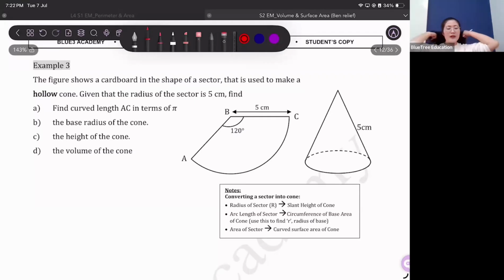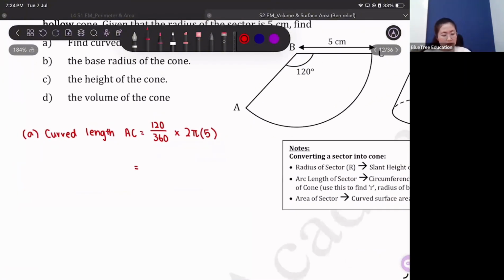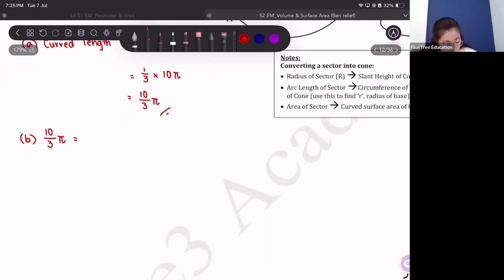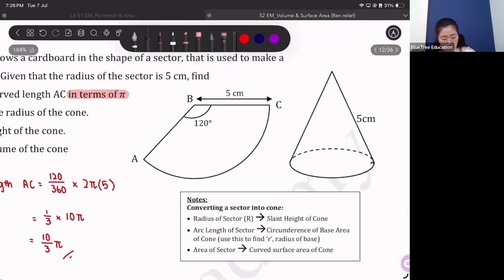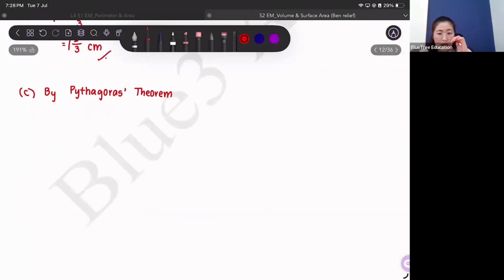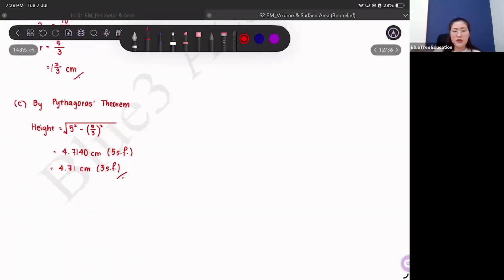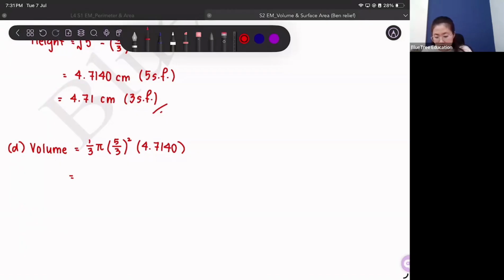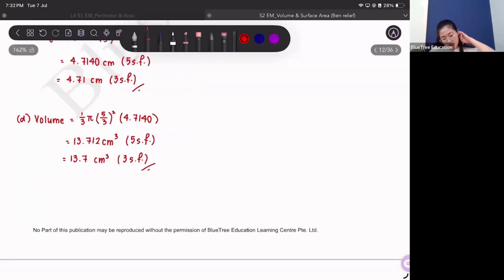📚 Sec 2 E Math | Volume & Surface Area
Still getting confused between Volume and Surface Area? 🤔 You're not alone!

In this lesson, teacher Edith breaks down the key concepts step by step, explains the common mistakes students make, and shares simple techniques to help you solve exam questions with confidence.

Whether you're revising for your WA or preparing for your End-of-Year Exams, this lesson will help you build a stronger understanding of the topic.

BLUE3 ACADEMY
Our teaching pedagogy is centered on a core belief in our students and their ability to excel. We are committed to guiding them beyond their past achievements and helping them become individuals who not only excel academically but also develop a lifelong passion for learning.

Moreover, our top-notch curriculum and worksheets, crafted in-house by our dedicated Curriculum Team, are unique to Blue3 Academy. These materials are designed to help students better understand concepts and excel in their exams, providing a comprehensive and enriching educational experience that cannot be found elsewhere.

At Blue3, we are not just teaching; we are shaping the future of our students by fostering a deep love for learning and empowering them to reach their full potential.